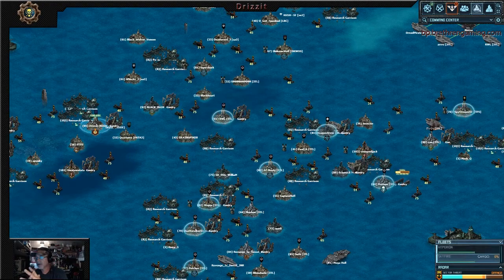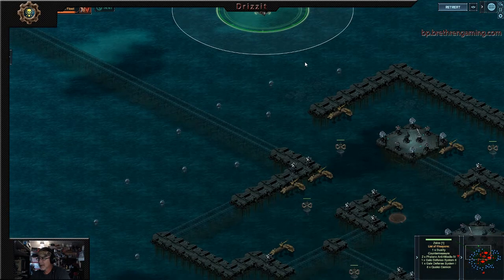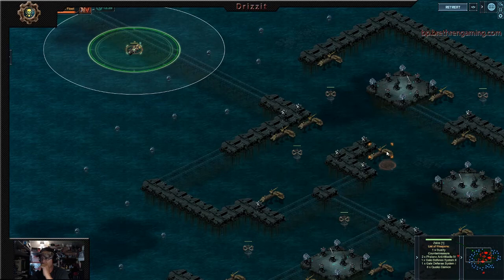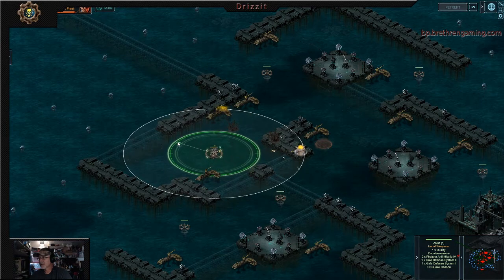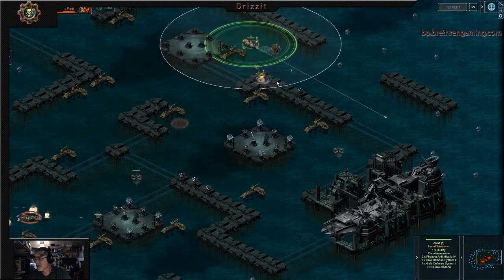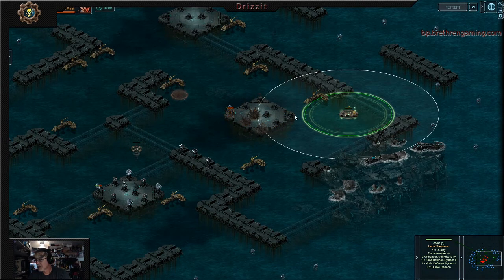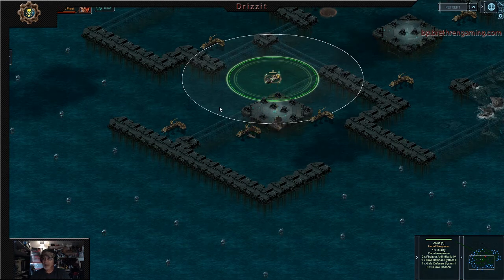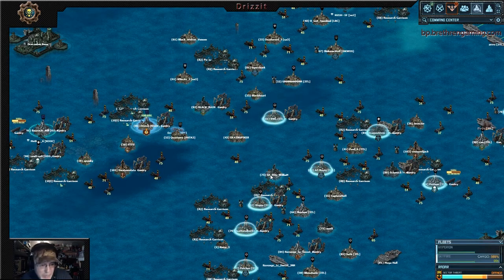Lvl 88 Research Garrison with 1 Zelos